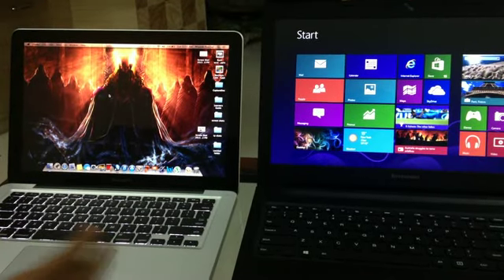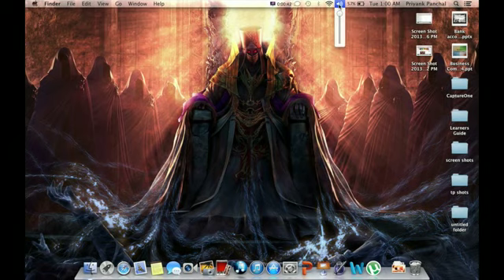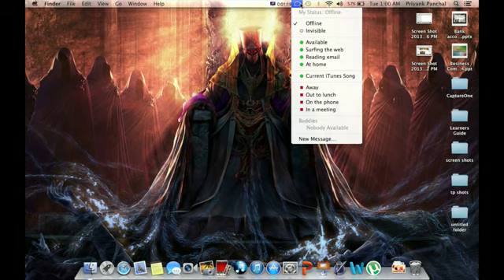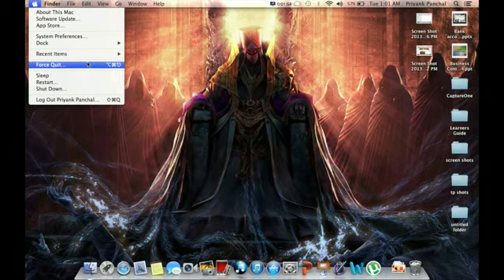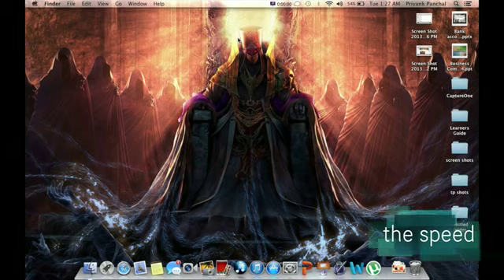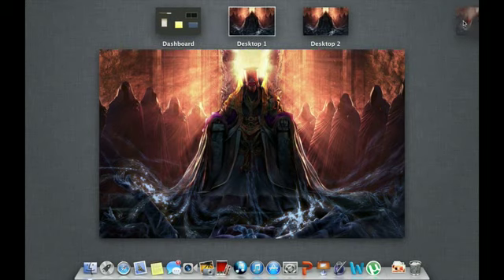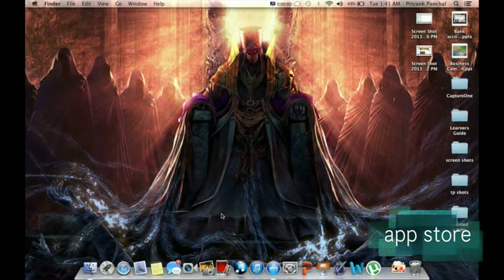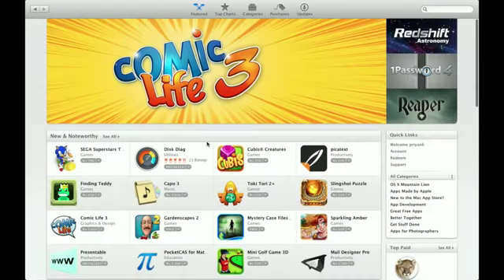Mac os vs Windows 8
hello guys. this video is a general comparison between Mac and and windows.
this video explains you the difference about performance, speed, price, compatibility, design, looks, etc. i just switched to mac and i find it awesome. thanks guys for watching my video.